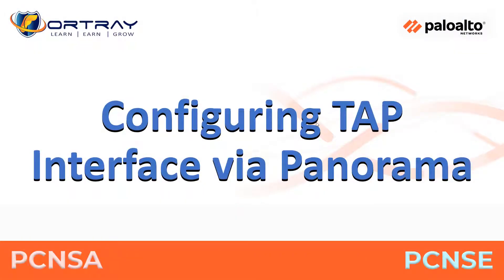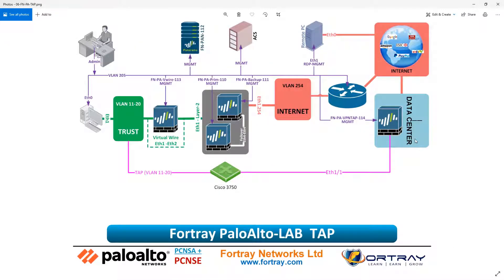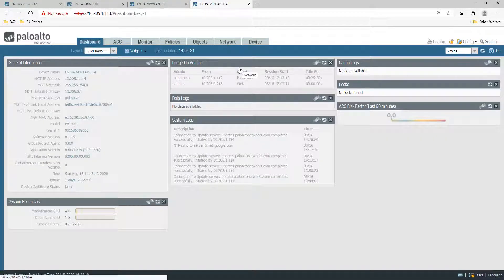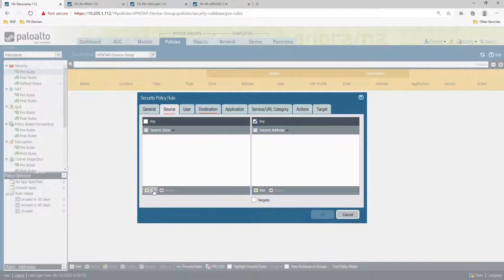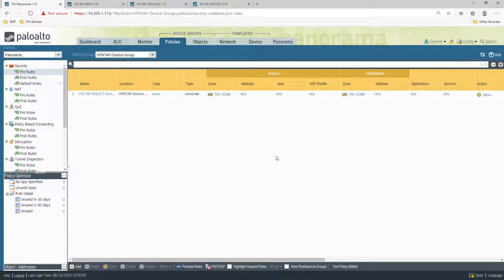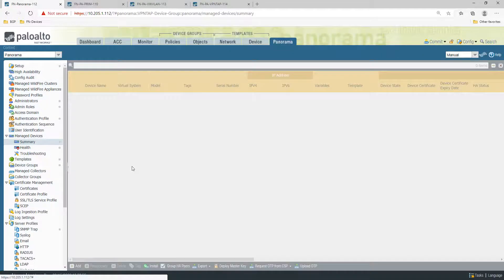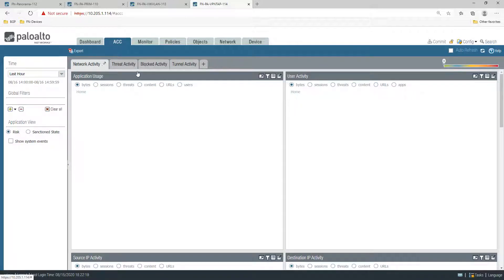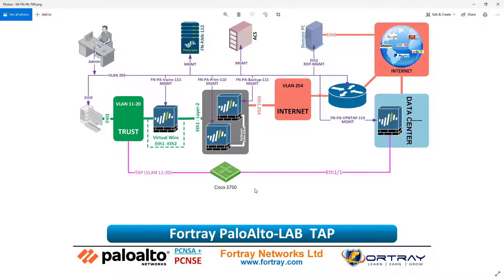Free PCNSE | Palo Alto TAP Interface Configuration | LAB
Palo-Alto-PCNSE
Manage and reconfigured Palo Alto interfaces via Panorama Palo-Alto
configure TAP interface via Panorama
In this Video we have provided configuration steps of palo alto TAP interface for our lab
For online/classroom instructor or digital Self-paced training,
 Video Recorded Session
 Step by Steps workbook Configuration Guide with Real-world Examples
 30 X days LAB Access and
 Trainer Support.
Please contact
Fortray Networks Limited UK